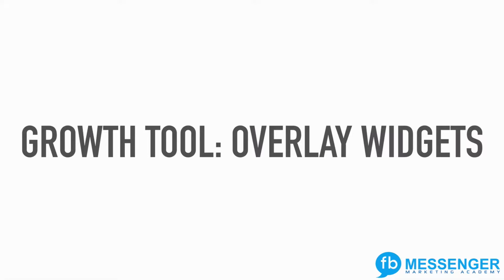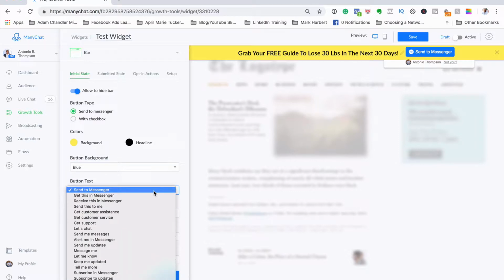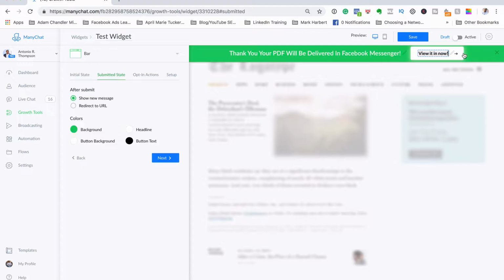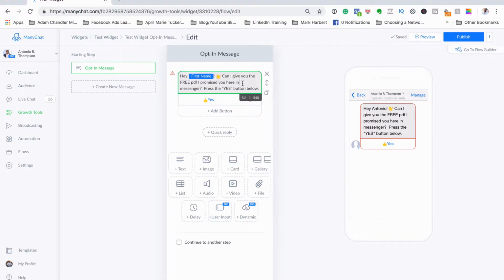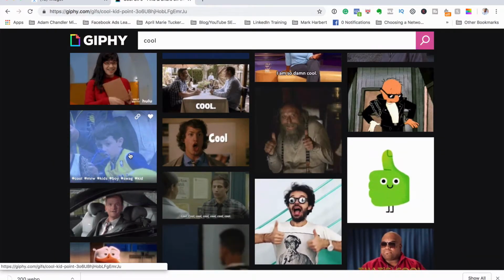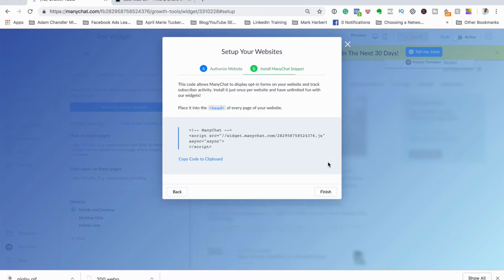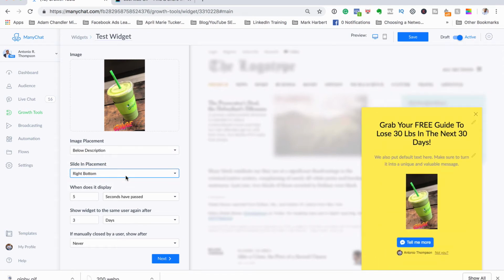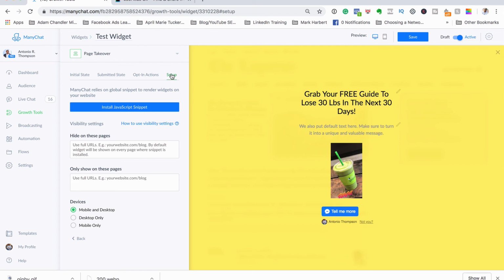Growth Tools Overlay Widgets